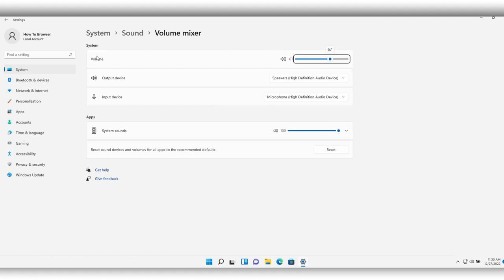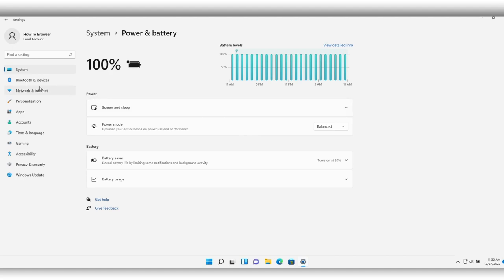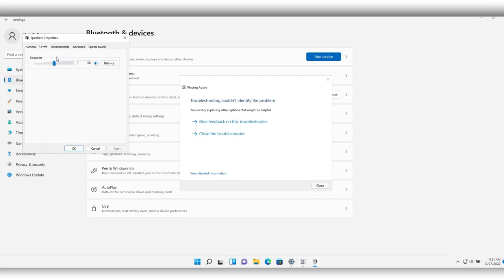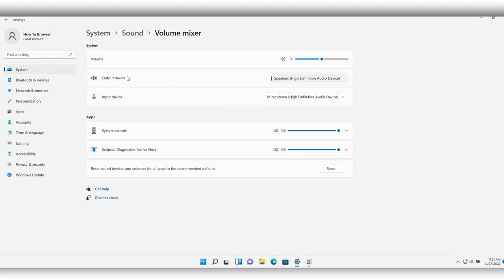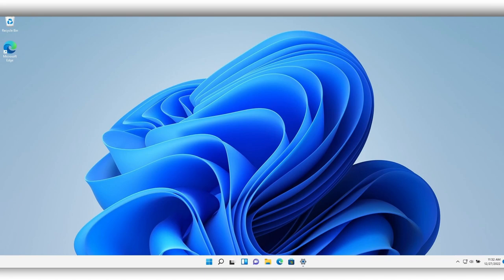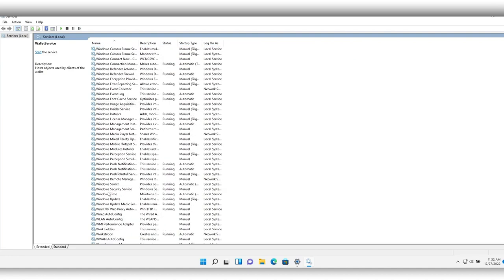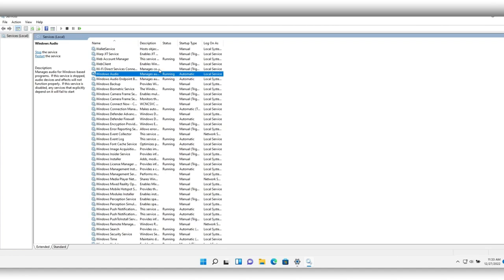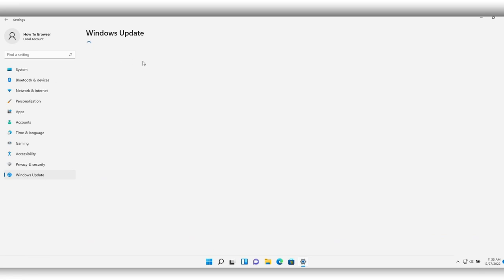High On Life Tutorial: How To Resolve No Audio Sound Issues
In this tutorial, I will walk you through the entire process step by step so please follow along with me and watch this video till the end because you don't want to miss any part of this video on How To Resolve No Audio Sound Issues

 💻 Welcome to How To Navigate!

👉Timestamp:
00:00 Intro
00:33 Start video
05:13 End of the video